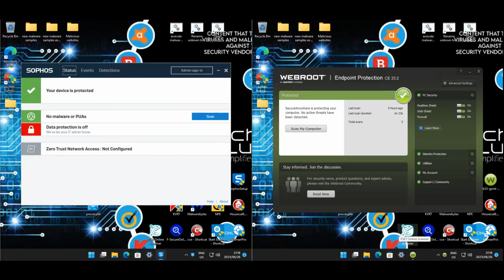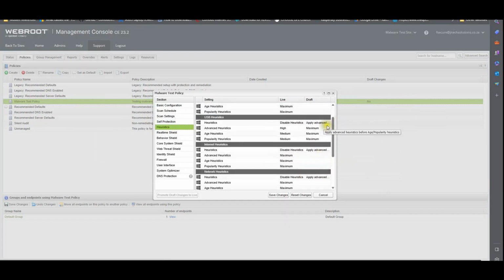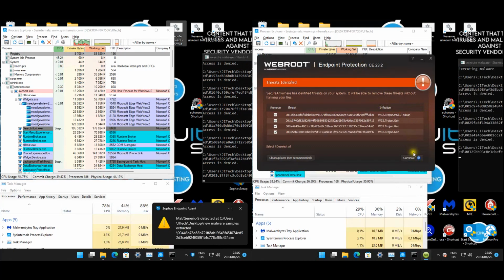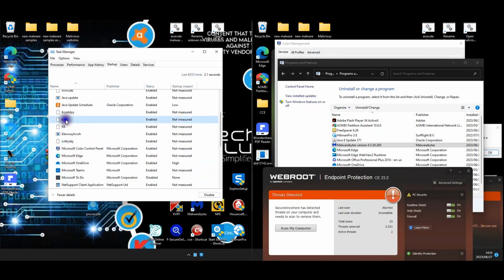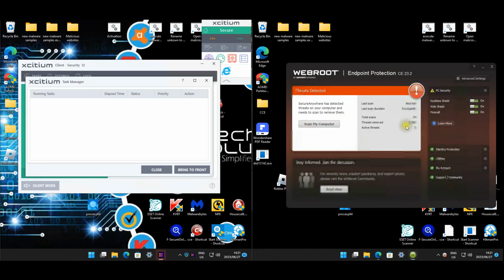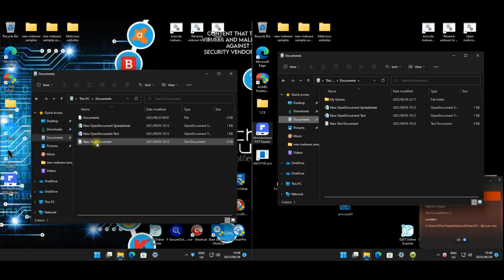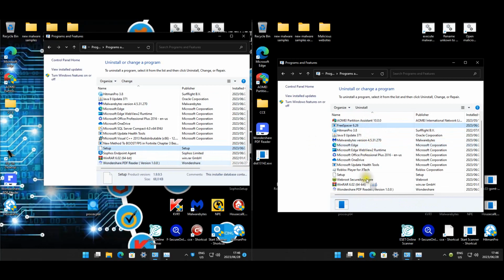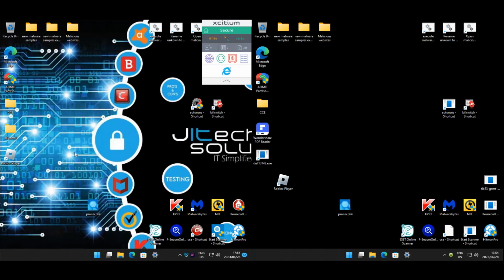Sophos Intercept X Endpoint vs Webroot Endpoint with 3rd AV guest!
This was a good test.